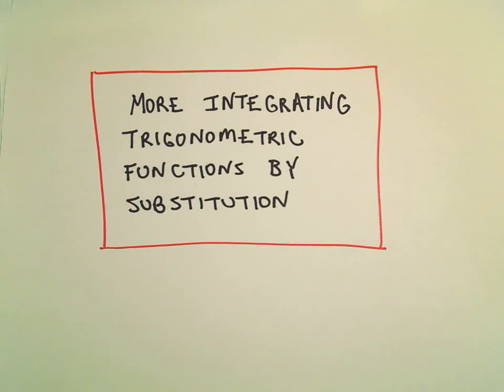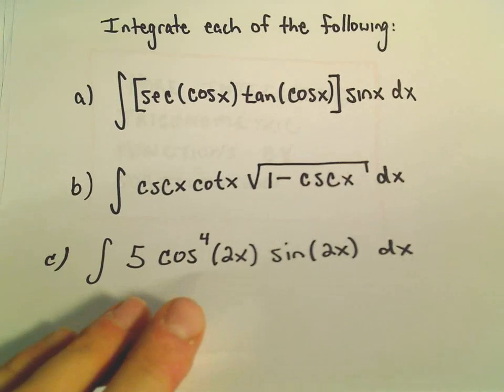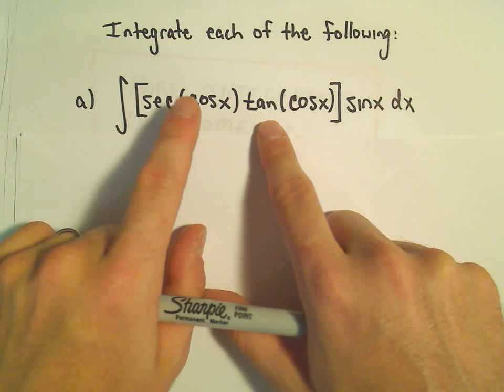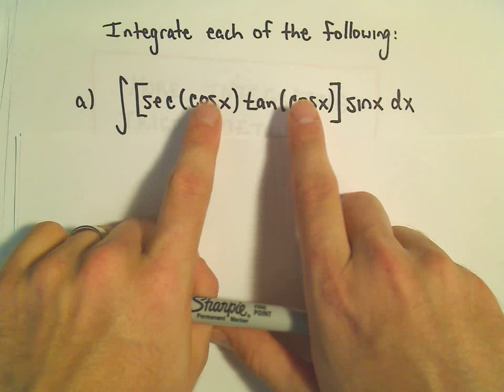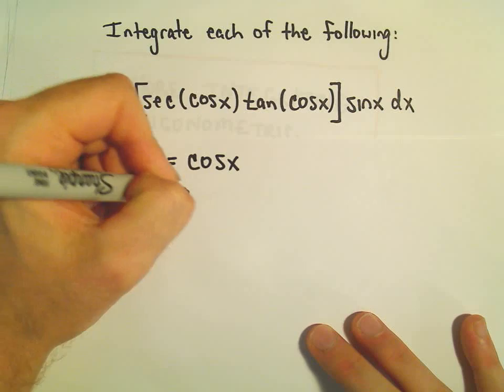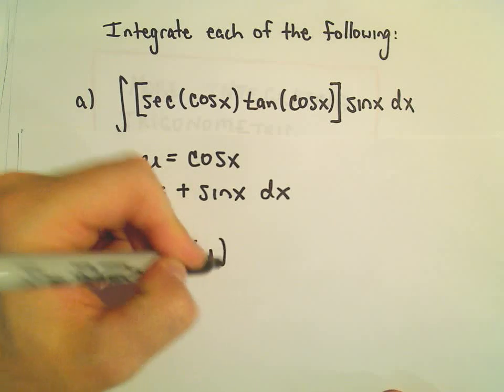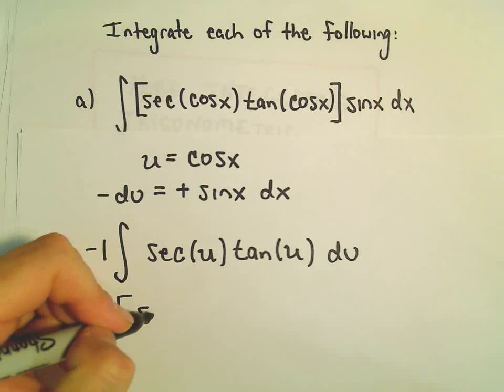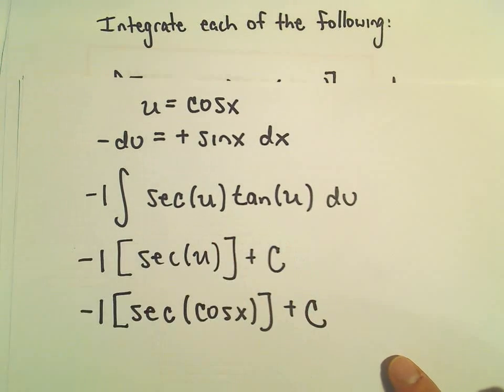Substitution Rule / U-sub Basic Example 3